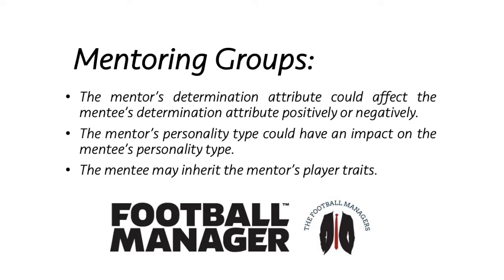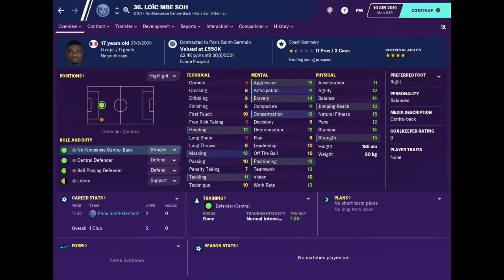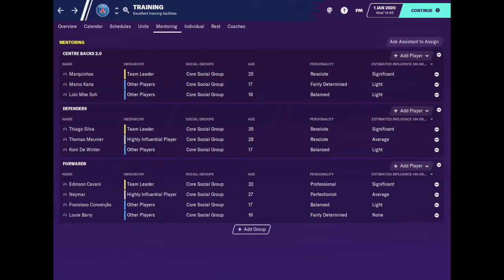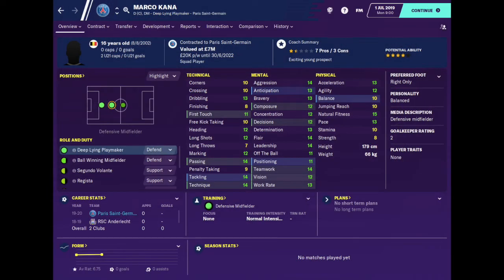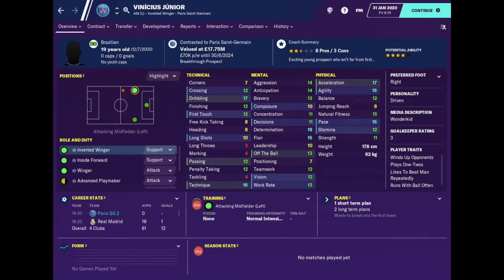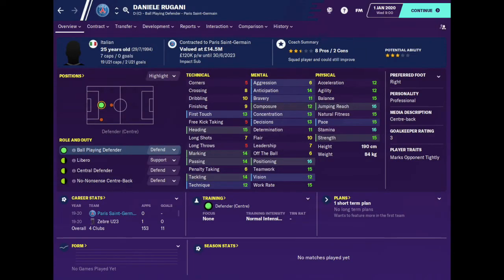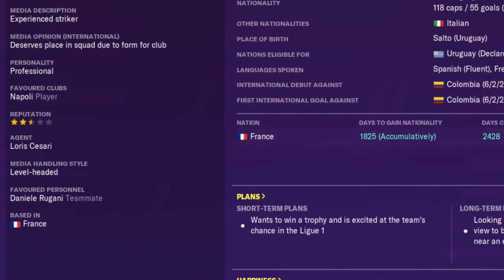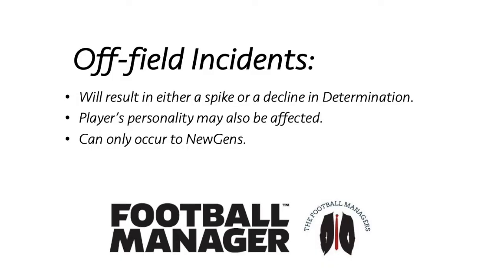Creating Effective Mentoring Groups & Improving Player Determination | Football Manager 2020 Guide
A good mentoring group could go a long way in a player's development which is why I created this guide explaining how you can create effective mentoring groups on FM20. As mentoring groups often have an impact on a player's determination as well, I've also decided to cover the different ways a player's determination can be affected in this video.

0:00 Video Intro
0:20 Mentoring Groups
1:20 Mentoring Groups Example
4:42 How Determination can be affected
5:50 How the welcoming period/squad's general character can negatively affect a new signing
6:57 Who should welcome a new signing
7:12 An example of a good welcoming period
7:51 Giving out fines
8:21 Improving work rate from giving out fines
8:48 Progressive fining system
9:35 Off-field incidents
9:57 Outro